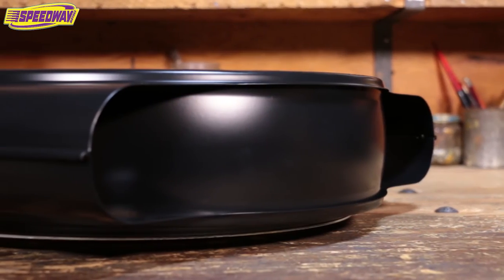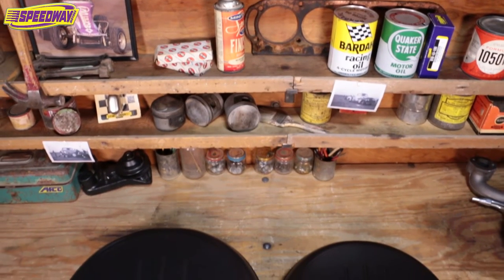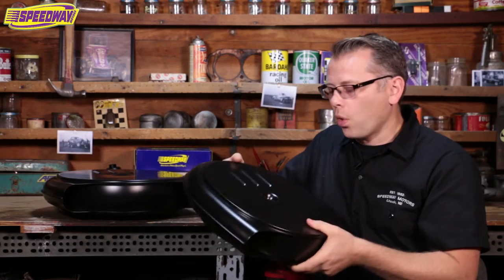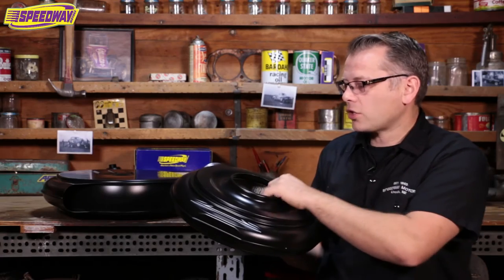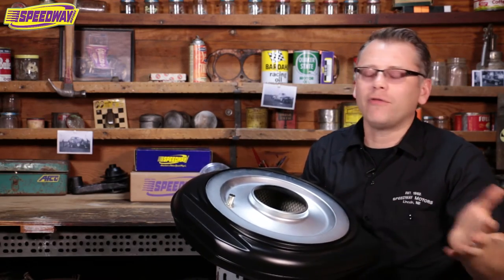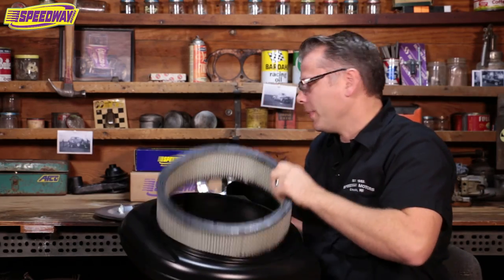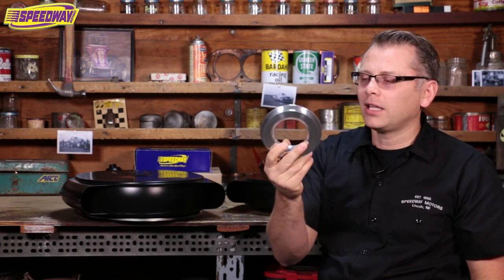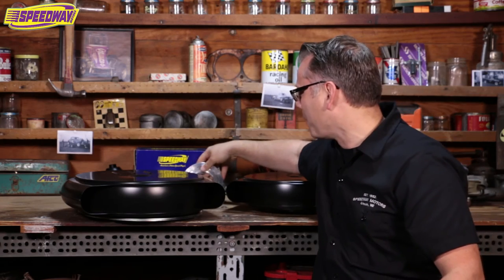Speedway Tech Talk - '51-'56 Cadillac/Oldsmobile Air Cleaners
Technostalgia 8510 Retro Oldsmobile and Cadillac Air Cleaner,7/8 Scale
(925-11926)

Retro Air Cleaner, Steel, 1951-56 Cadillac/Oldsmobile
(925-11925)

Rochester 2G Air Cleaner Adapter
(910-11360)